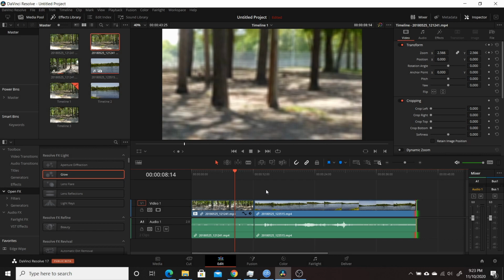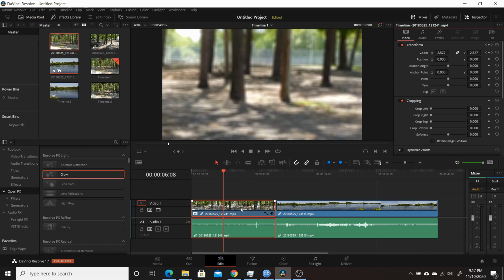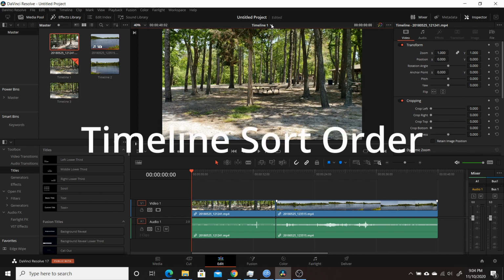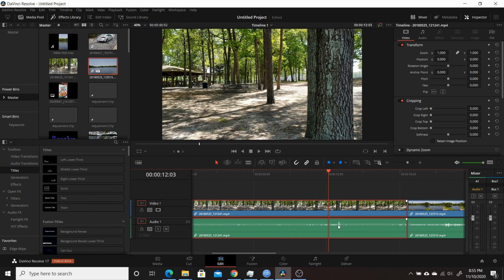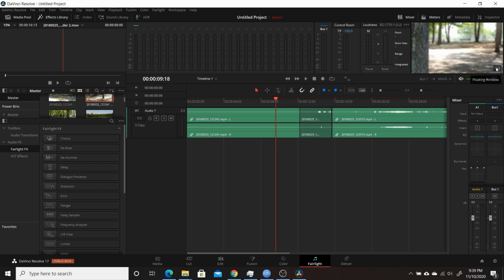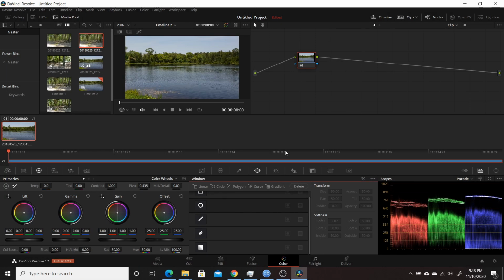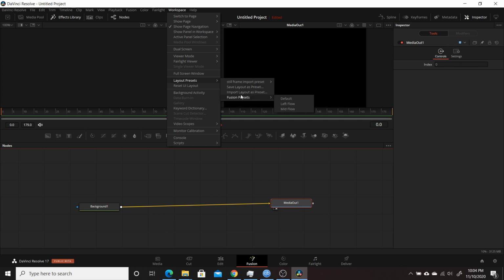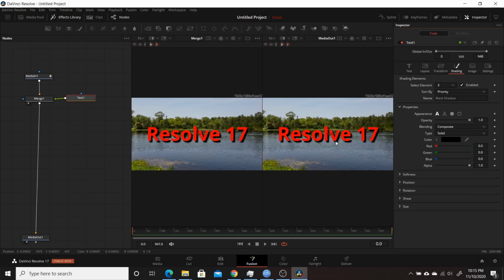Resolve 17 New Features | Part 2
Blackmagic Design released the newest version of Davinci Resolve yesterday, Resolve 17. This video is is a continuation of the previous video going over the new features of this new beta release of Resolve 17.